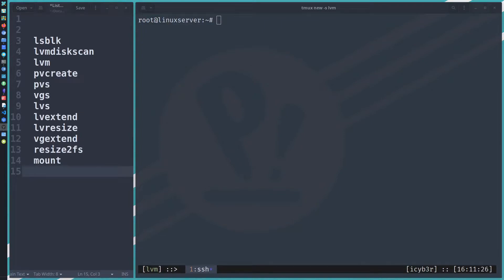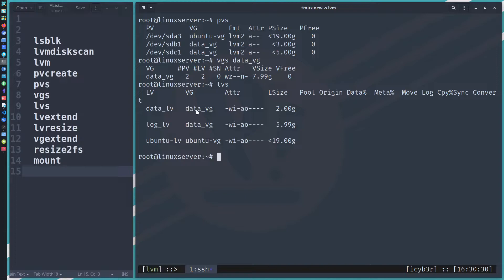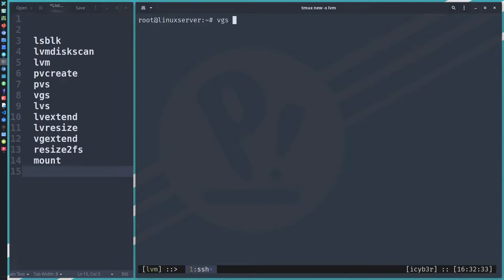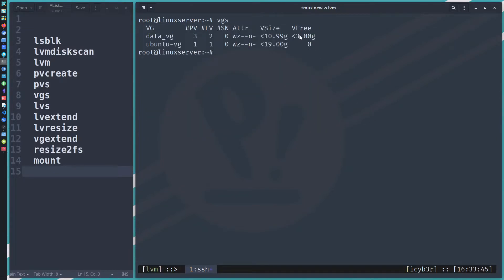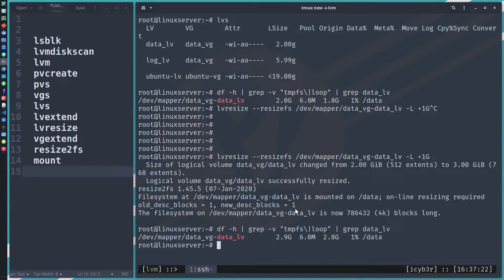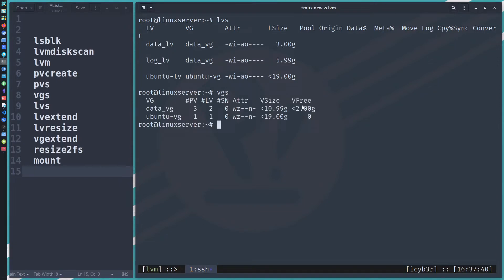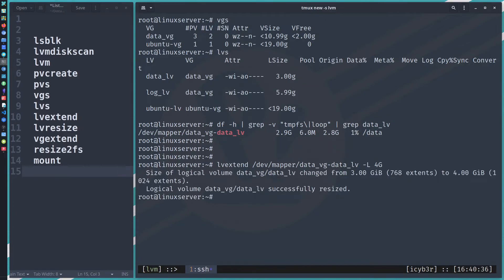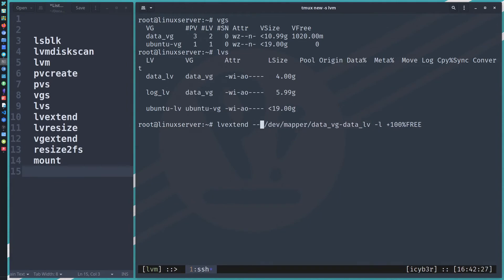Linux LVM2 Part - 3 - Extend VG & Extend LV - Resize Filesystem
Hi Guy,

Linux LVM2 Part 3, in this video I discussed the way of extending the VG to add more free space, besides extend LV in many different ways and resize the FS.

TimeCode:

00:00 Introduction
00:36 Perform a check available space
01:56 Check resize_inode filesystem feature is enabled
02:26 Check available Disks and partitions
03:46 Create PV and extend VG
05:00 Check data_lv filesystem,size & mount point
06:20  Automatic LV resize (extend) using lvresize command
08:15 lvresize vs lvextend
09:30 Manual LV resize (extend) using lvextend command
11:38 Utilize the VG full free space for LV